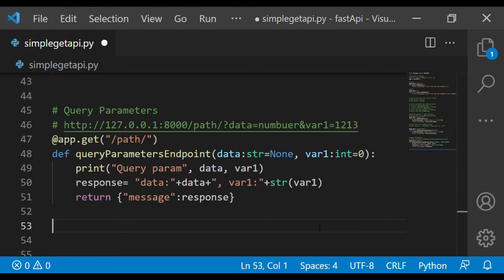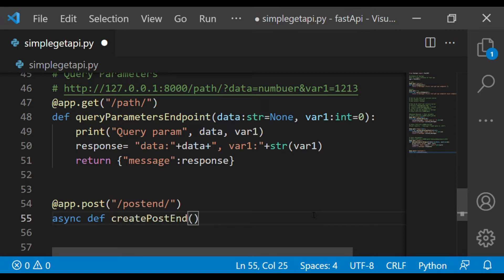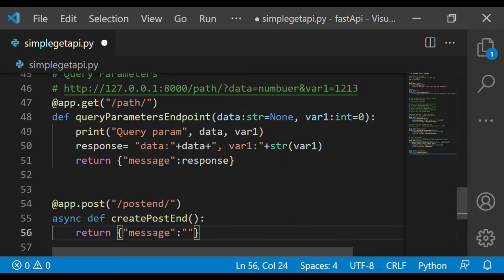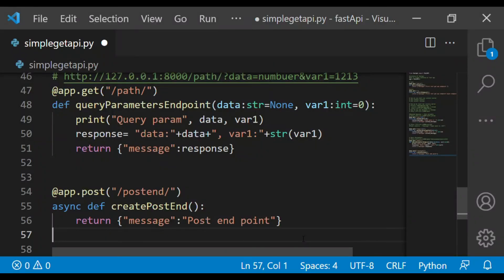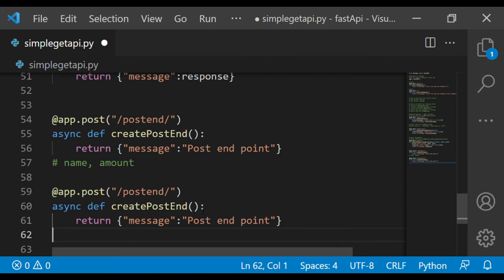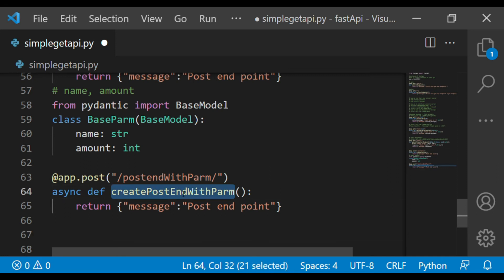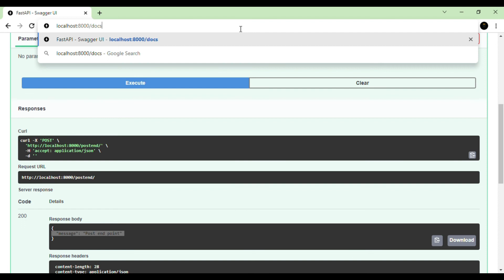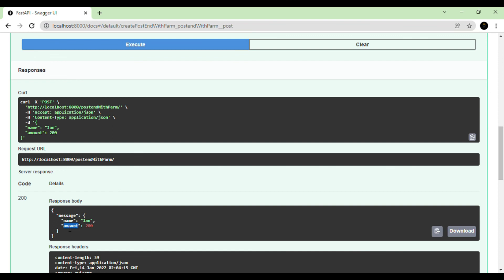How to write Post Api and Request Body param (FastAPI)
python Fastapi tutorial
FastApi,
FastApi crash course,
FastApi python,
FastApi project,